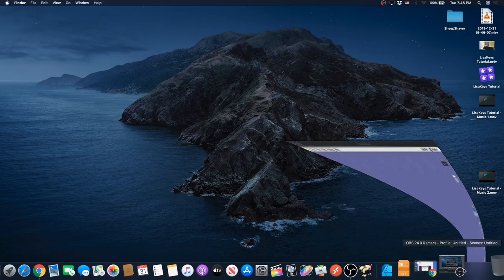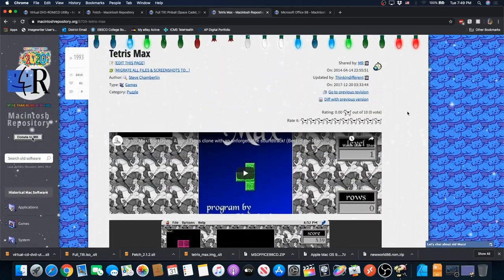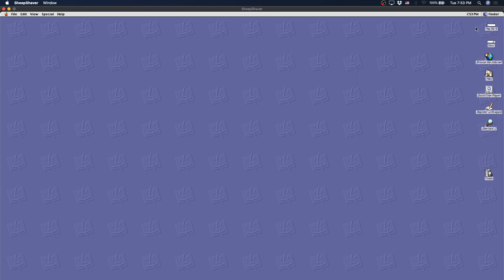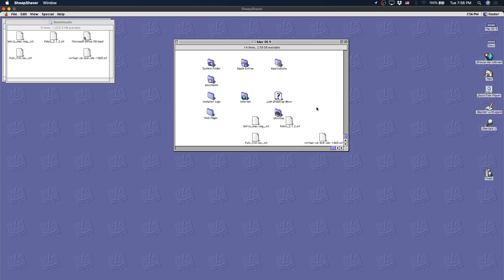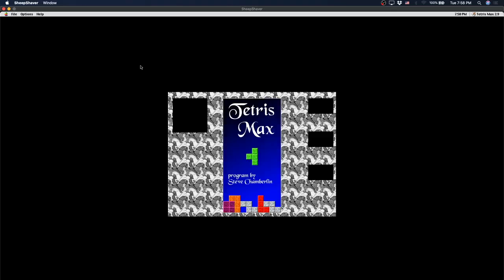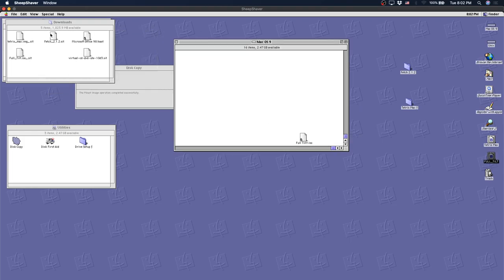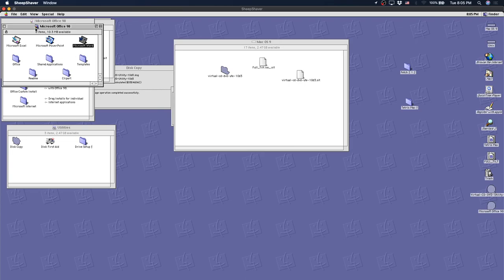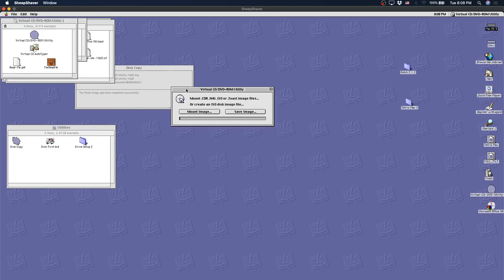How to Install Classic Mac OS Applications and Games in SheepShaver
This video was a response to the comments on my videos showing people how to install Mac OS in SheepShaver because lots of people wanted to know how to actually copy their applications and games over to SheepShaver as well. I hope that this video helps you and teaches you something new!